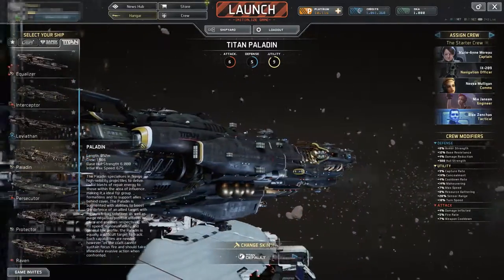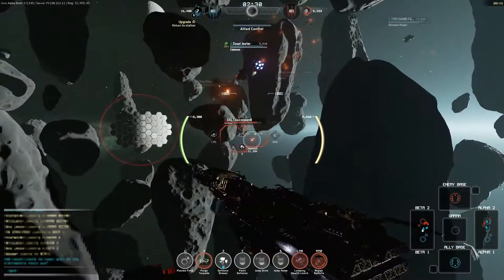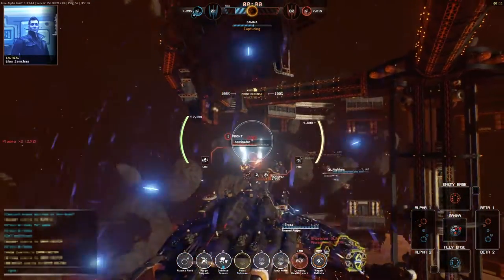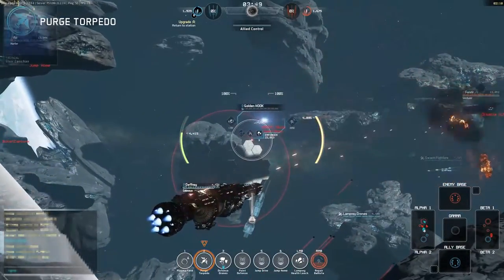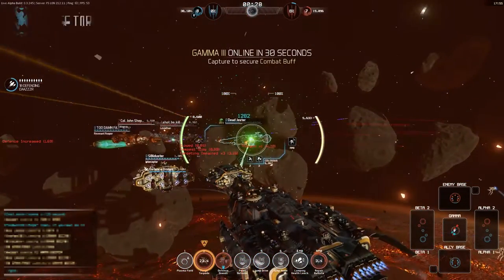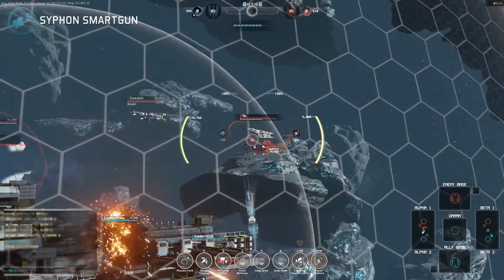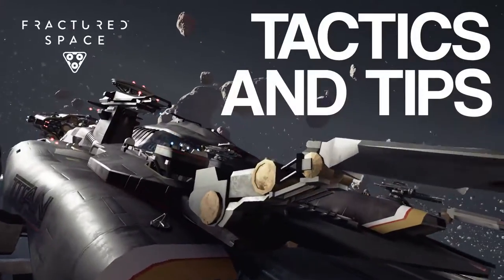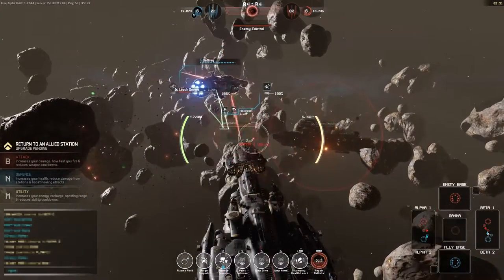Fractured Space: TDS Paladin Ship Guide and Tips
Learn how to pilot the TDS Paladin; a self healing, hybrid support vessel, with this Ship Guide and Tips video.